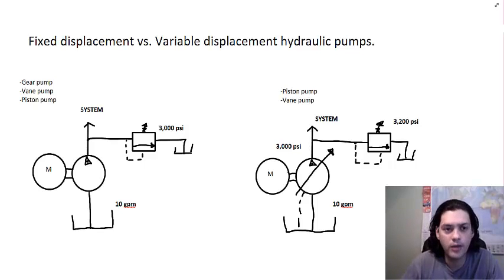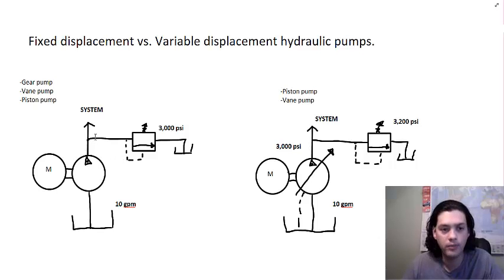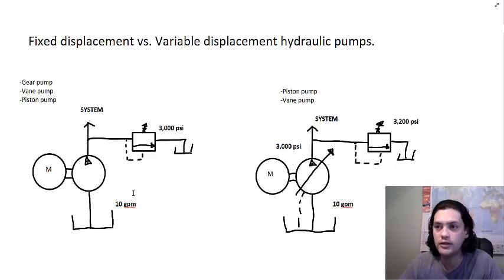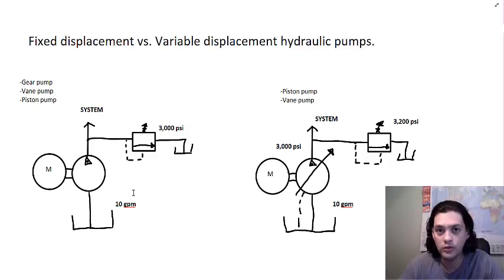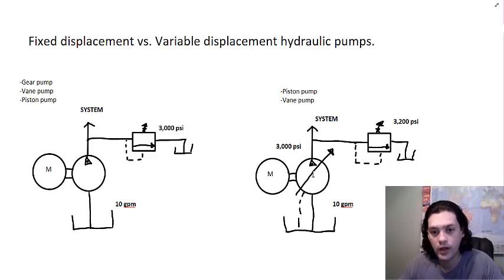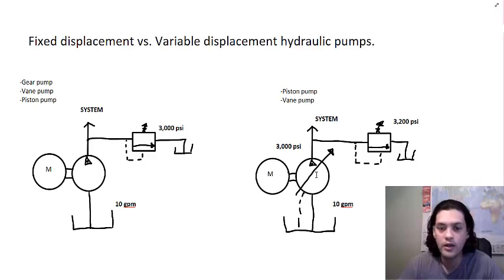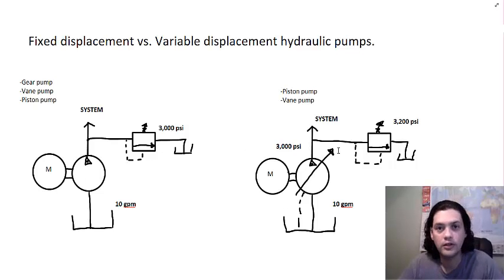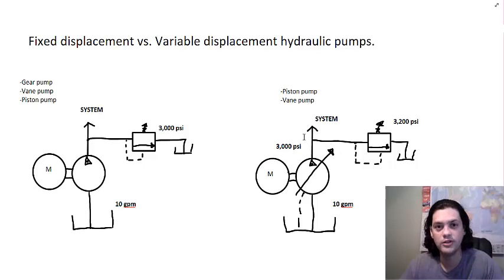Fix Displacement Hydraulic Pump vs. Variable Displacement Hydraulic Pump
When to use a fix displacement or variable displacement pump

Ingeniería de maquinaria industrial / hidráulica para movimiento de carga pesada como liviana.
Grúas
Mesas de levante
Maquinarias de inclinación

Repuestos hidráulicos populares
Bombas – pistón, paletes, engranjes
Válvulas direccionales, válvulas presión, válvulas check
Motores hidráulicos – pistones, paletas, engranes
Manifolds
Cilindros
Acumuladores
Enfriadores
Fittings / conecciones hidraulicas
Todo tipo de sellos
FILTROS – elementos hidráulicos para REEMPLAZO de todas las marcas.

Reparación de servo válvulas
Reparación de servo motores eléctricos
Reparación de servo drives / servo accionamientos

Rodamientos lineales
Rodamientos de tornillo

Sensores de:
Nivel
Temperatura
Presión
Alarma para contenido de agua.

Servicios de análisis de
Aceites hidráulicos
Aceites lubricantes
Aceite de transmisión y cajas de engranes, turbinas
Aceites dieléctricos

Análisis de combustibles
Gasolina
Diesel
Combustible para jet
Combustible para aplicaciones marítimas

Análisis para fluidos refrigerantes.

COMPONENTES INDUSTRIALES EN GENERAL.
Incluidos pero no limitados a ejemplos como:

Tintas industriales
Cintas industriales
Cliches para máquina de imprentas
Almohadillas de impresión
Etc..

Podemos encontrar el productos que usted busca, o reemplazarlo por otro producto más eficiente del punto de vista técnico-comercial.

Todo lo industrial lo puede encontrar con Technical Union.